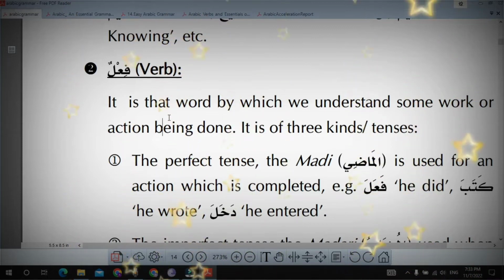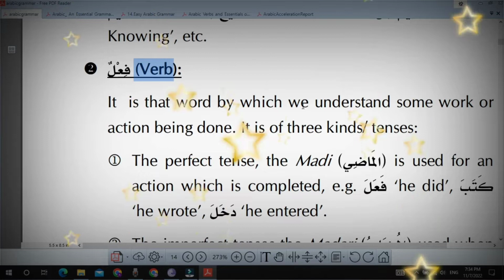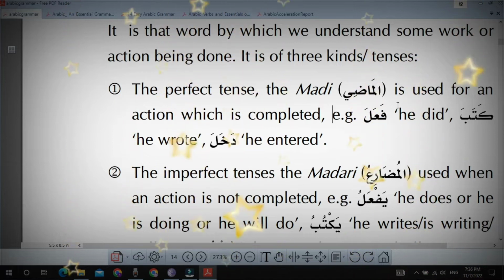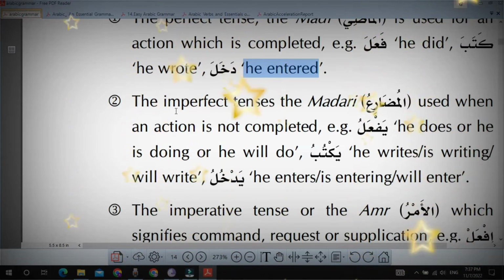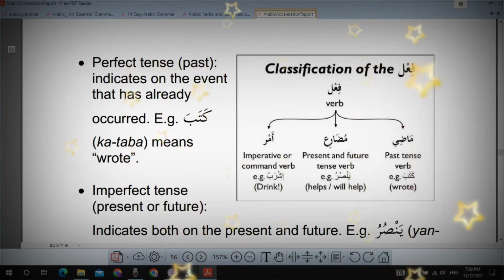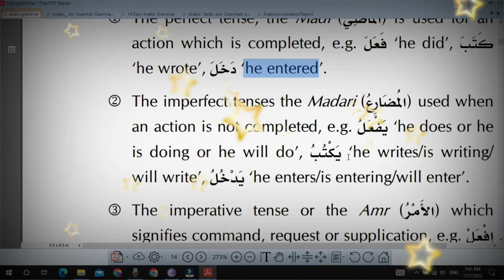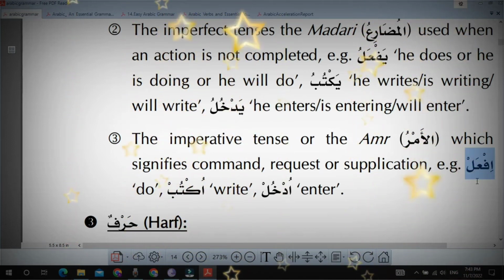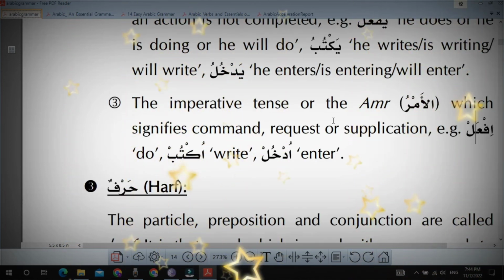Verbs in Arabic Language, Arabic Grammar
In this video, we will learn the 2nd part of the arabic term Kalimah.
We will understand How many kinds of verbs there in arabic Grammar.
We will explain that what are the specifications of different types of arabic verbs.
Our Play lists
Best of luck
AHTN Team